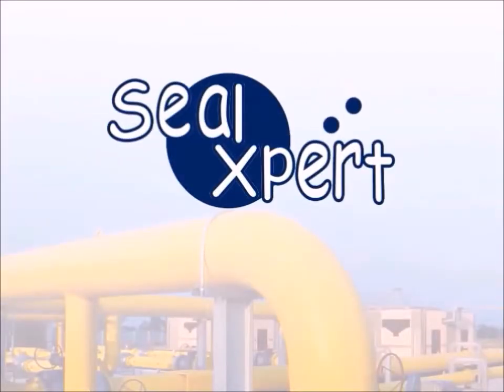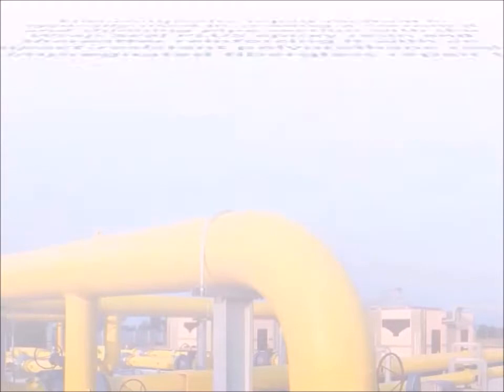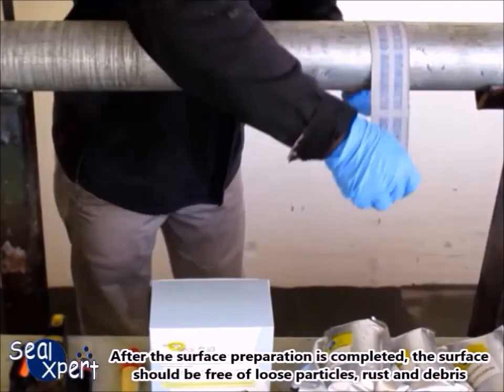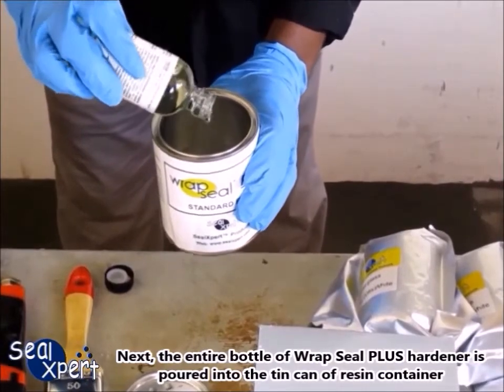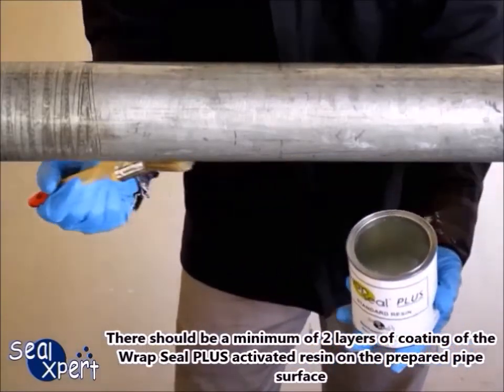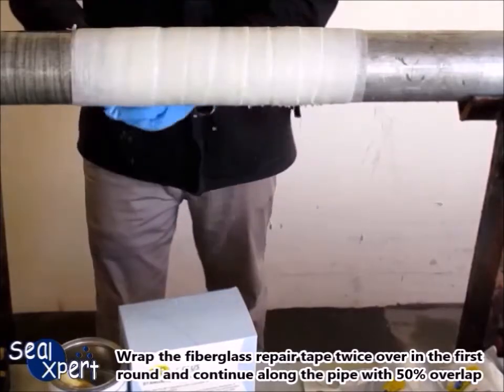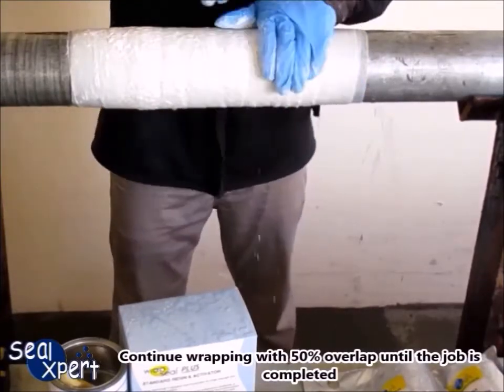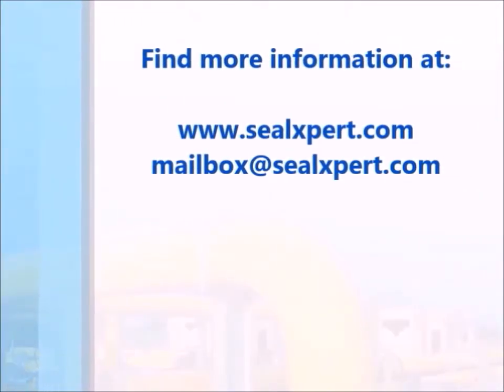Pipeline Composite Repair using Wrap Seal PLUS Pipe Corrosion Repair System [New]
SealXpert Composite Repair suitable for Pipeline Reinforcement:

- Customized solution for reduced wall defects for pipeline
- Compliant installed by trained and certified applicators
- Engineering Calculation Report and Method of Statement for each repair
- ISO24817 and ASME PCC2 Standards
- Provide excellent strength, bonding and chemical resistance
- Warranty for 20 years

Pipe repair
Leak repair
Corrosion repair
Moly Grease
Wrap Seal PLUS Resin and Activator
SealXpert Moly Products